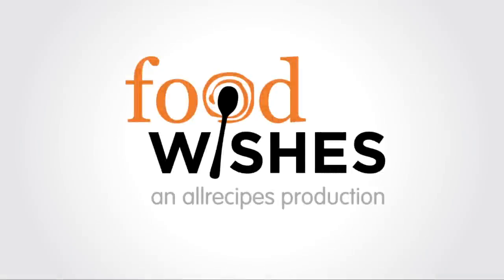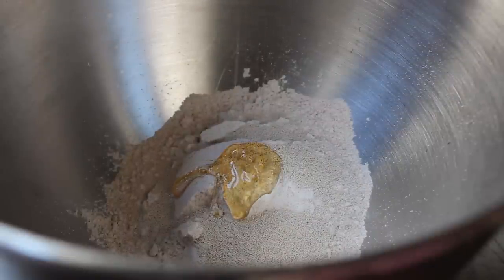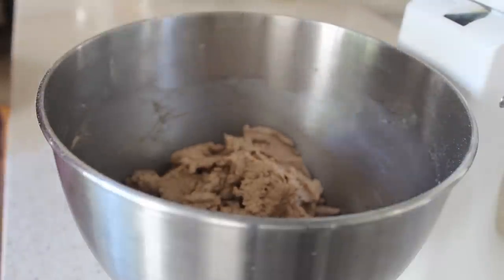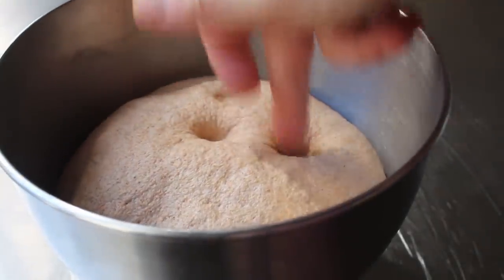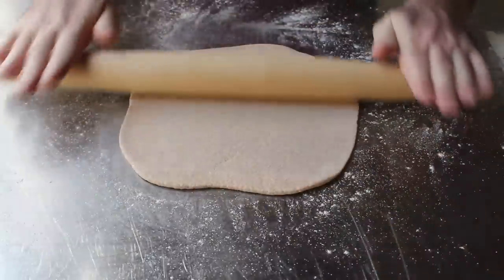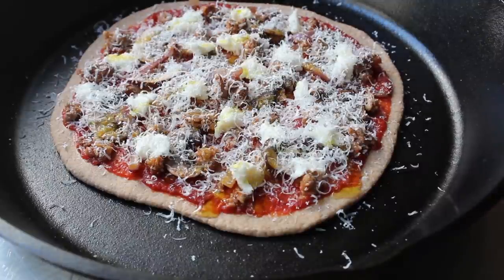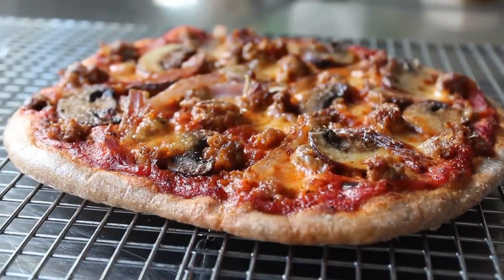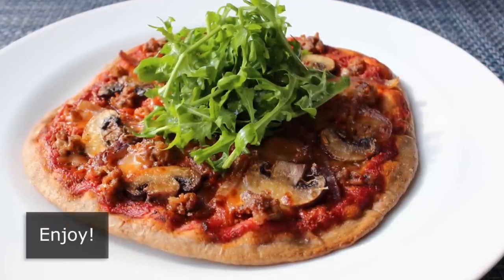Spelt Pizza Dough Recipe - How to Make Pizza with Spelt Flour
Learn how to make a Spelt Pizza Dough Recipe! for the ingredient amounts, extra information, and many, many more video recipes! I hope you enjoy this spelt flour pizza recipe!